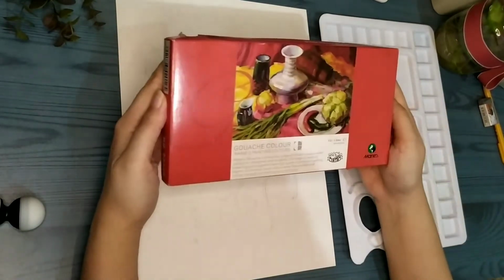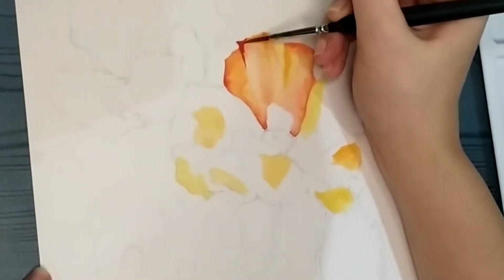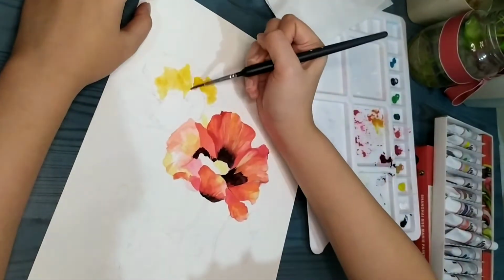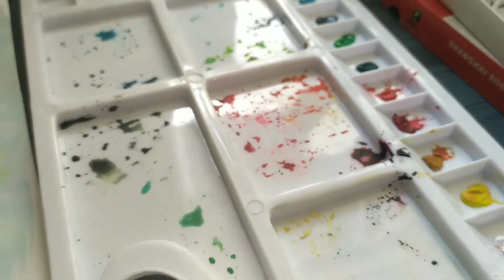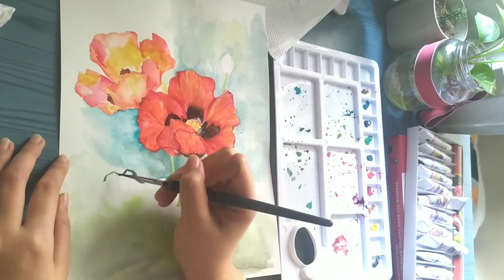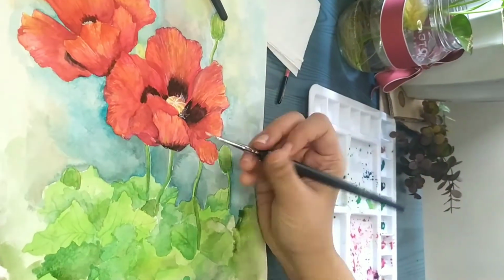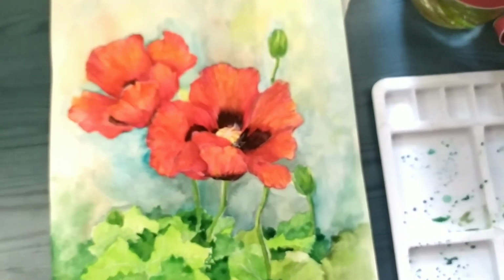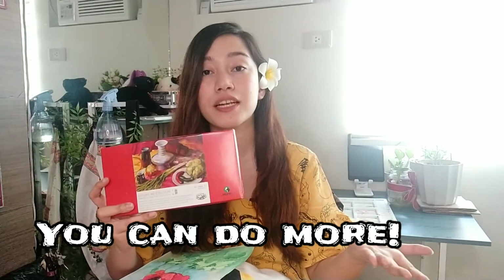Marie's Gouache Colours Review Part 2 of 2 | Gouache Paints Beginners | Peeveearts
It's always best to try any art products on your drawings to get a better feels before giving a final say. Swatching wasn't enough and I am learning this as I dive into some art material reviews. Ooops! At least, I now know what to do next time but for now, allow me to share a better verdict of this product.

Product: Marie's 12ml x 12 tubes Gouache Colours
Purchase Period: February 2021
Swatch Paper: Canson's 200gsm Cold Pressed Watercolor Paper